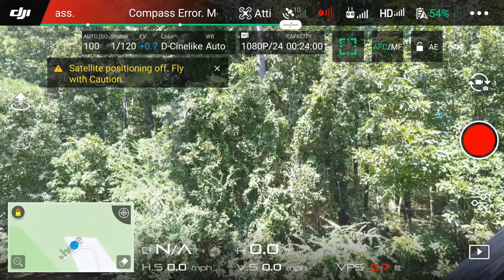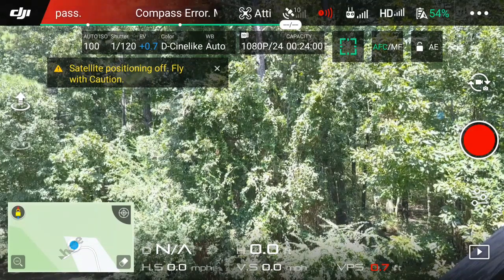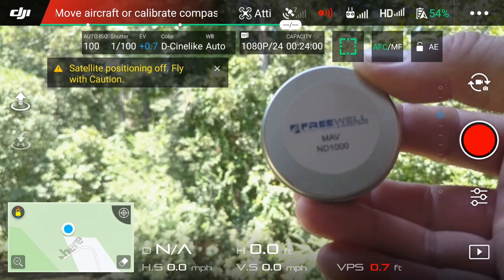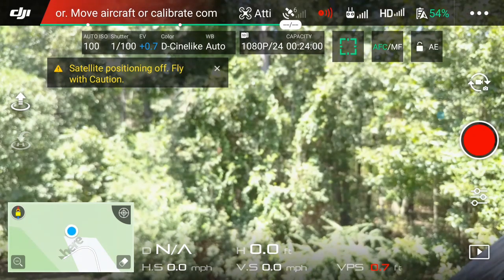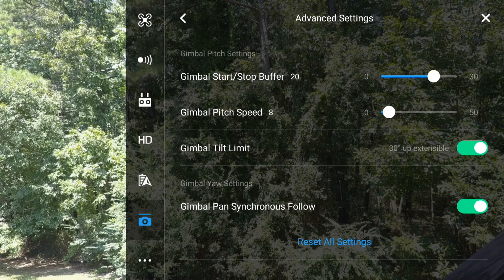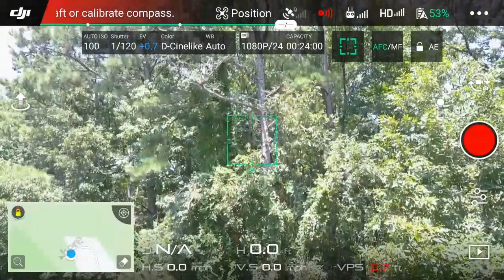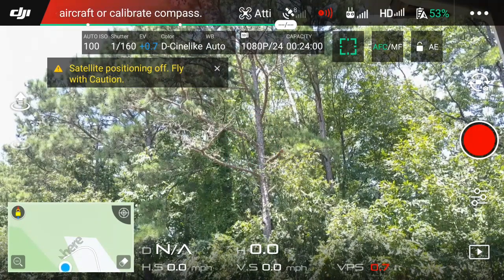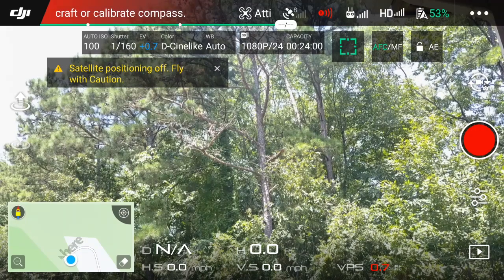FILMING SOLAR ECLIPSE WITH DJI MAVIC PRO DRONE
Even with a 10 stop ND filter there are no guarantees that filming the sun will not damage your drone! Having said that I am going to give it a try!

For other cool long exposure shots check out Freewells 10stop ND filter